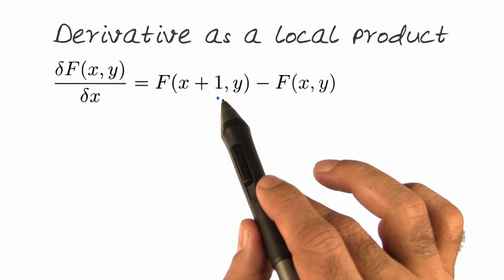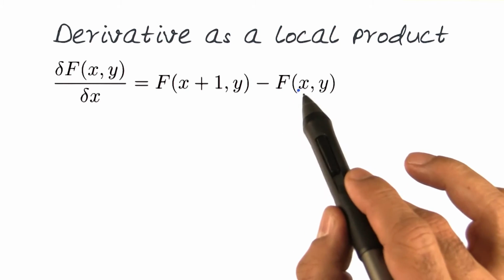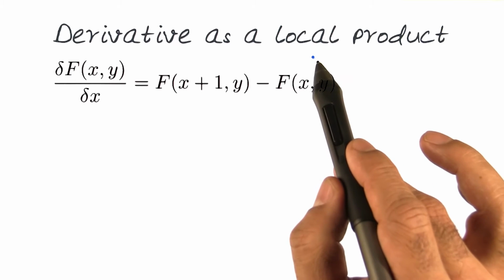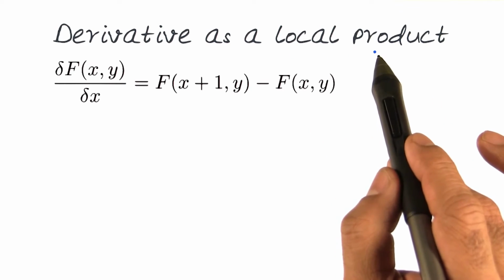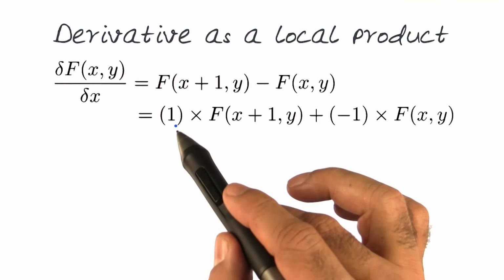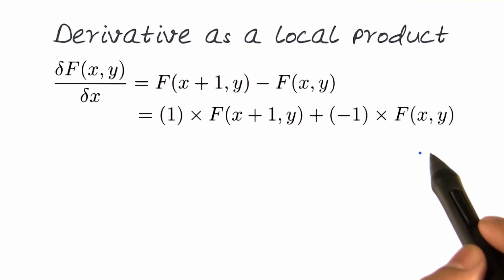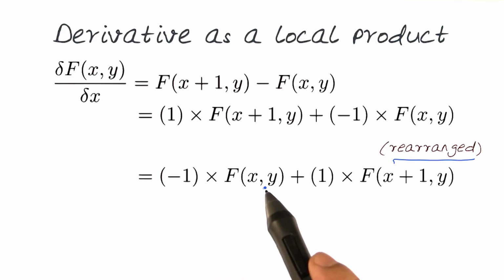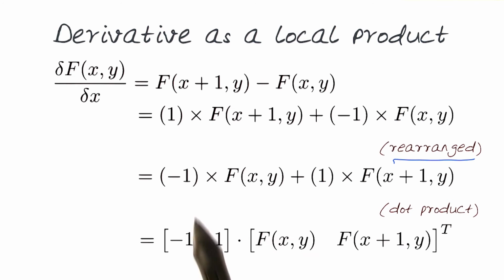Derivative as a local product